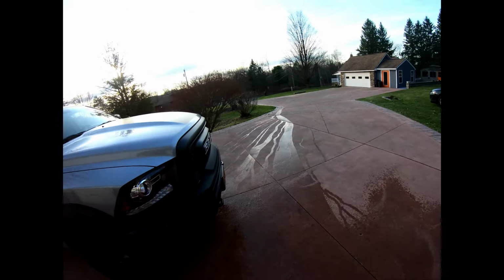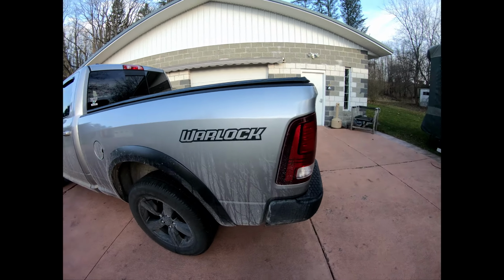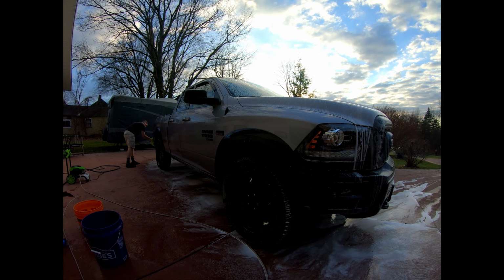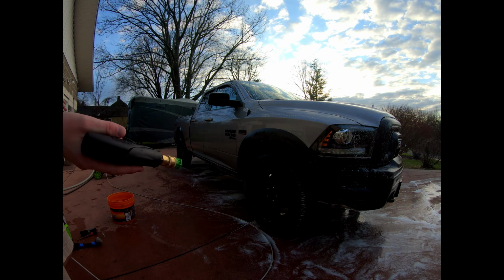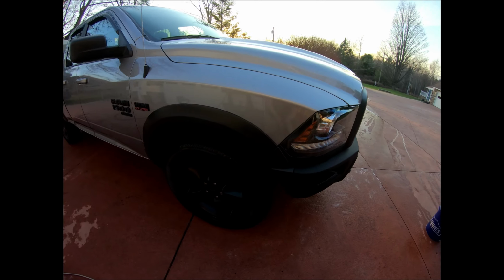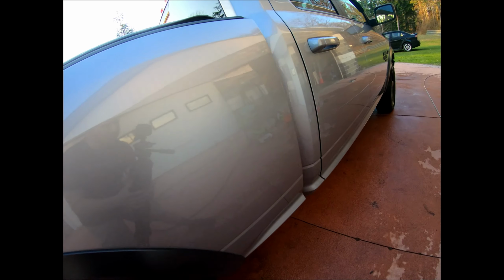Cleaning the Ram 1500 Warlock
On today's video I will be showing you guys me cleaning my dad's Ram 1500 Warlock that was caked in salt and road grime from a little winter storm that had passed by a few days prior and the end result is crazy! watch till the end to see!

If you could Like the video, comment, share and subscribe to my channel I would greatly appreciate it! there is going to be more videos coming to the channel soon, Stay Tuned!